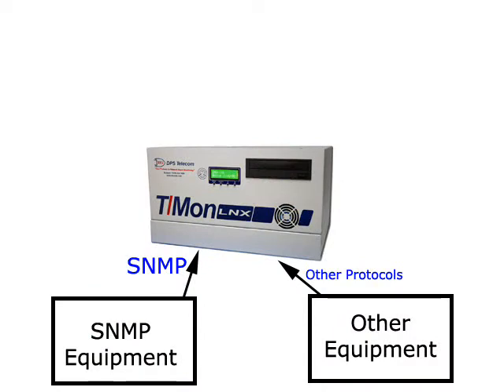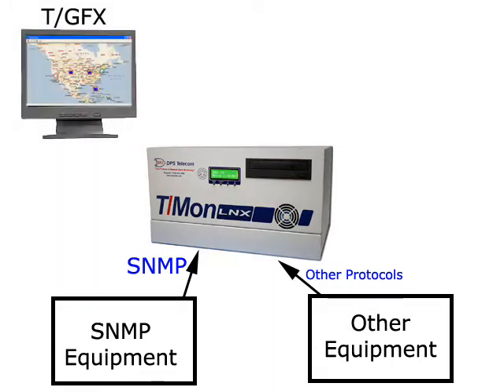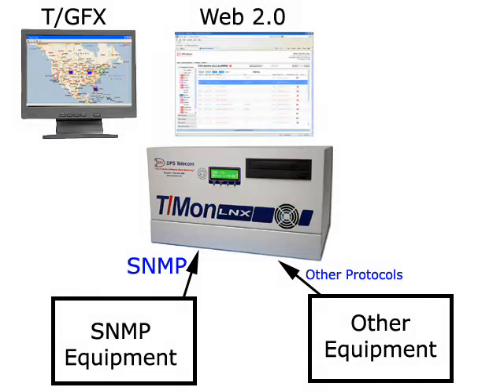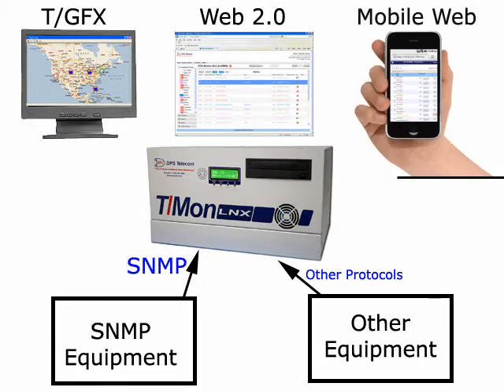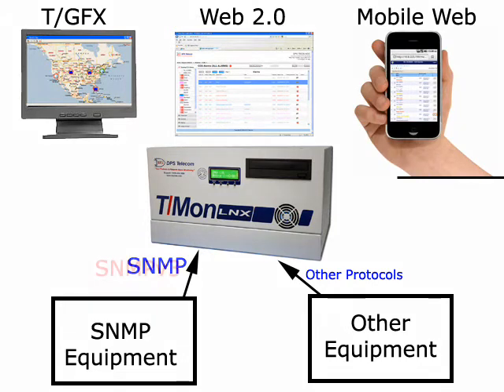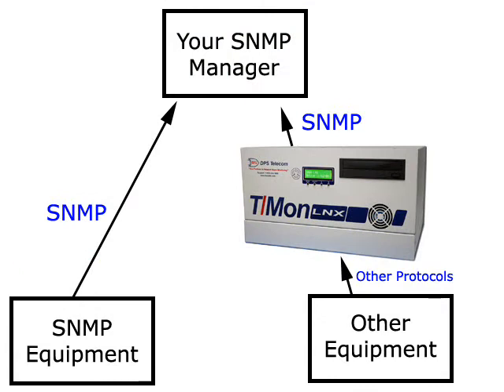SNMPv3 on T/Mon Master Stations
To learn more about our T/Mon master station, talk to us

T/Mon master stations can handle a wide variety of protocols. Simply because it's so common, SNMP tends to be one of T/Mon's most useful abilities. Now, with the ability to collect and/or forward alarms in secure SNMPv3, you can protect your network infrastructure against real-world cyber threats. T/Mon can work with SNMP in a few different ways depending on the software modules you select, so let's take a look at a two different T/Mon SNMP application drawings and see how SNMPv3 makes them more versatile and secure.